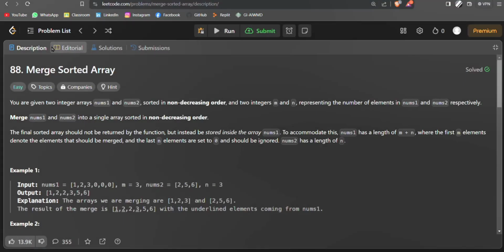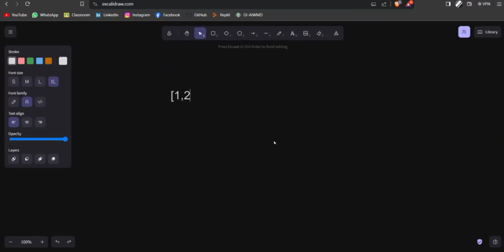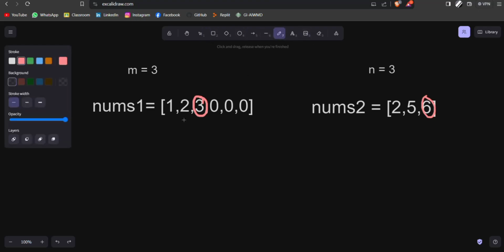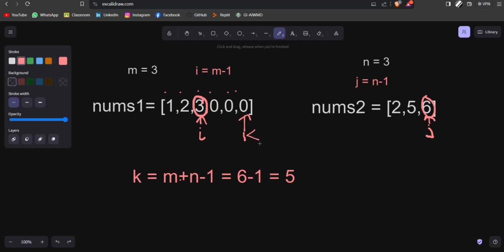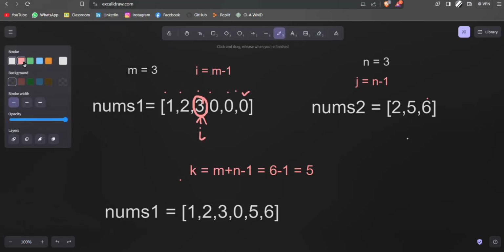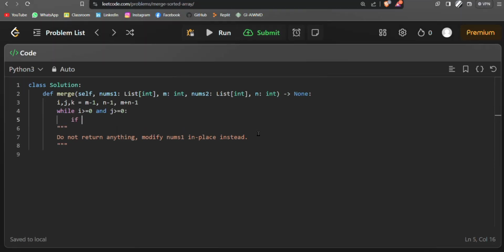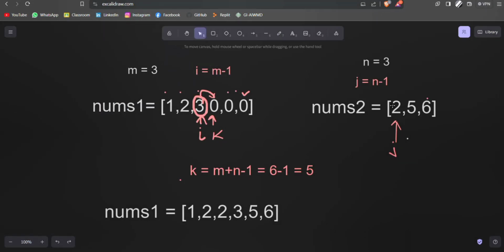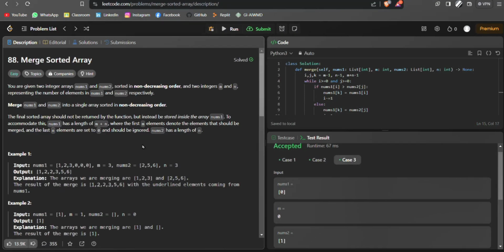Merge Sorted Array - Leetcode 88 ( Made Easy ! )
Welcome to our easy-to-follow tutorial on the "Merge Sorted Array" problem from LeetCode! If you're looking for a simplified explanation and solution to this coding challenge, you've come to the right place.
In this video, we'll guide you through the step-by-step process of merging two sorted arrays efficiently. We'll break down the problem statement and ensure you have a clear understanding of what needs to be accomplished.
By the end of this tutorial, you'll have a solid understanding of how to solve the "Merge Sorted Array" problem on LeetCode. Whether you're new to coding or looking to strengthen your problem-solving skills, this video will provide you with the knowledge and confidence to tackle similar challenges. So, let's dive in and make merging sorted arrays easy together!